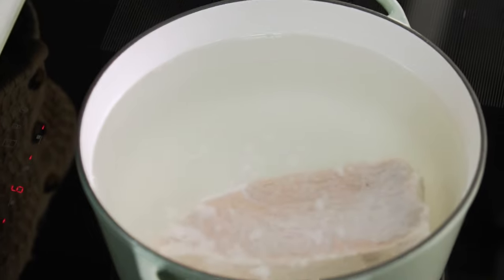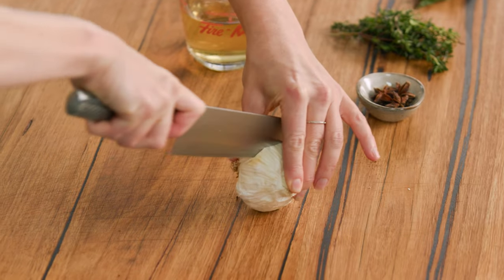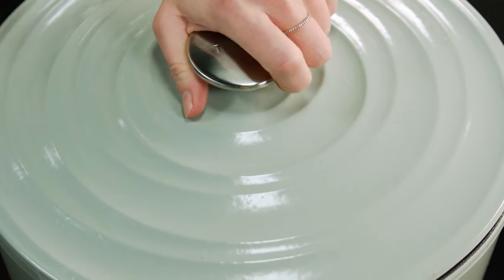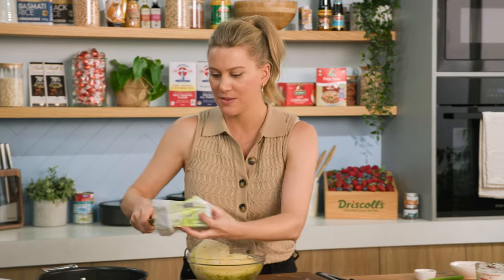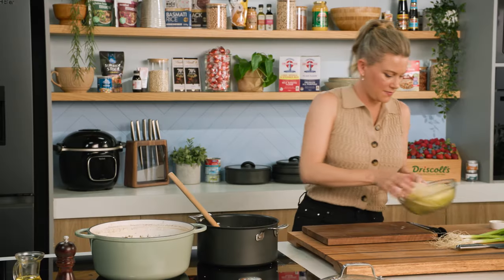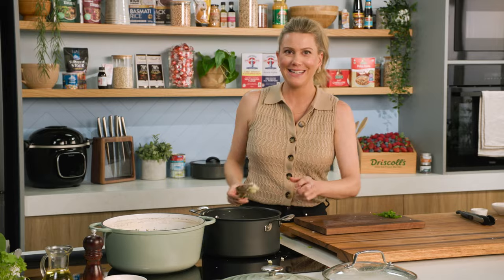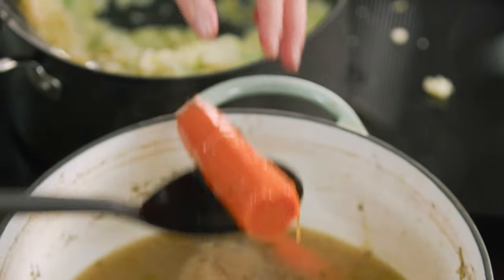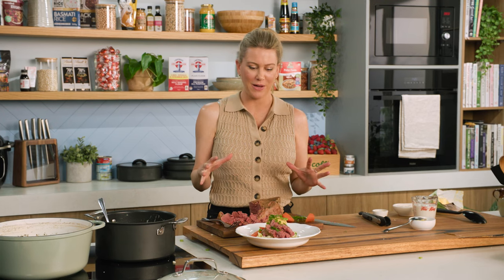Corned Beef with Colcannon | EG13 Ep79